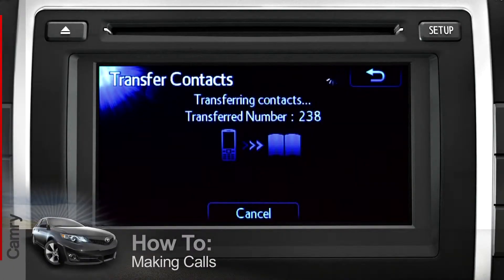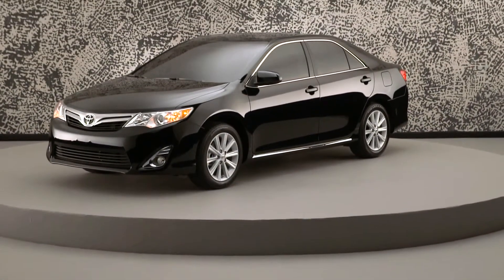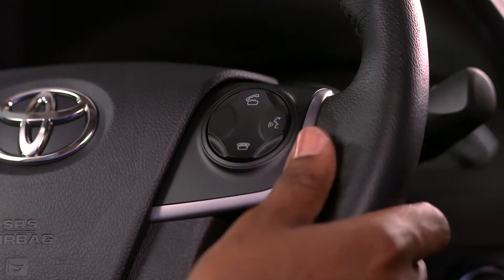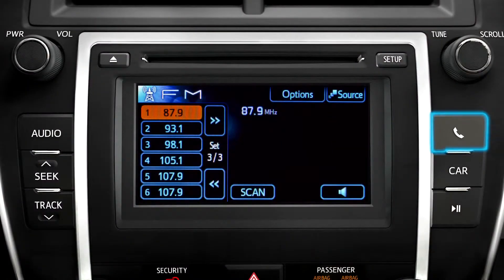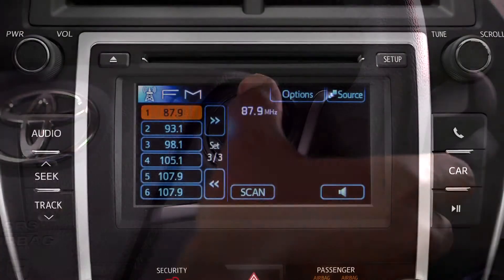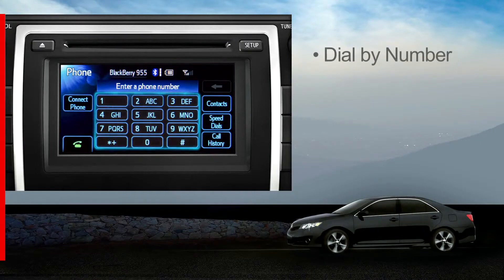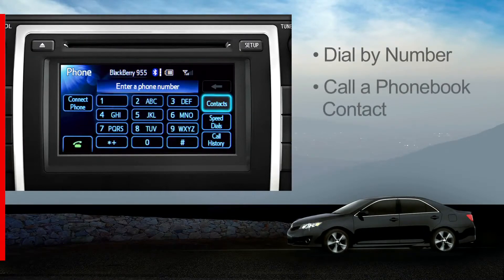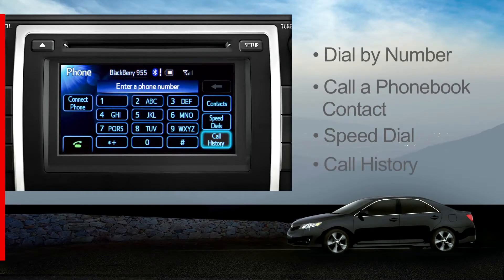Basil Toyota 2012 Camry Making Calls video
In this video Basil Toyota will show you how to make phone calls